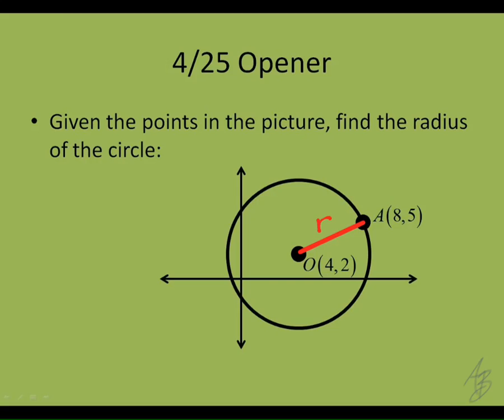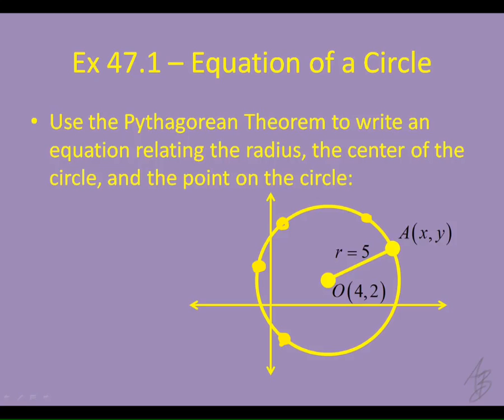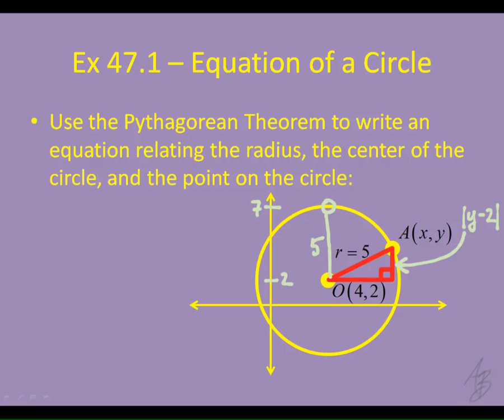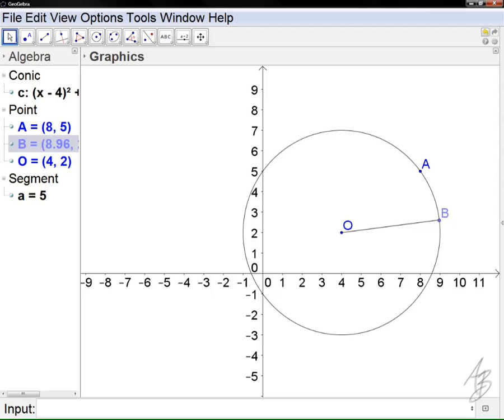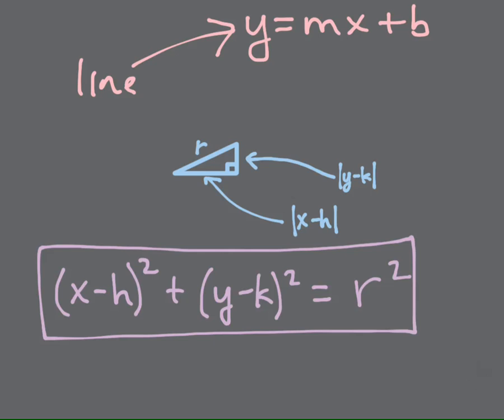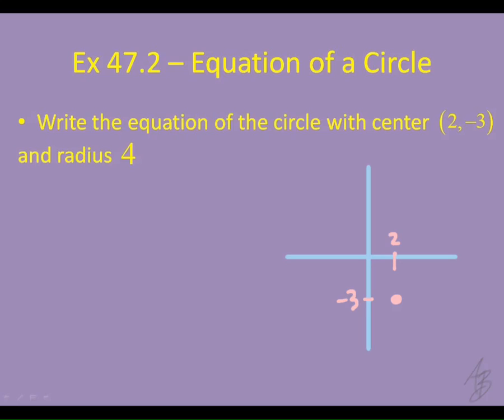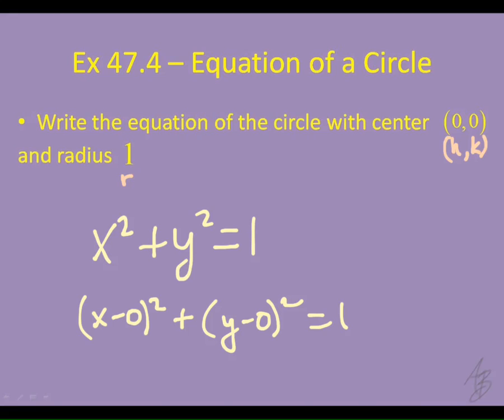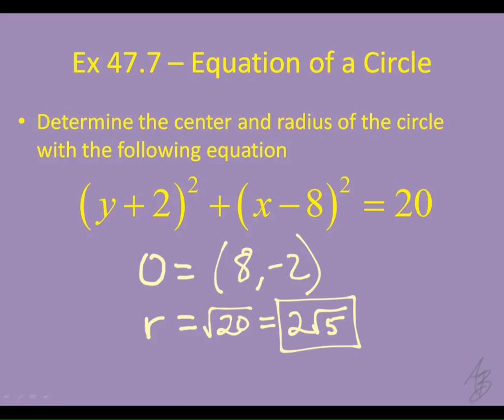4/25 Geometry Notes